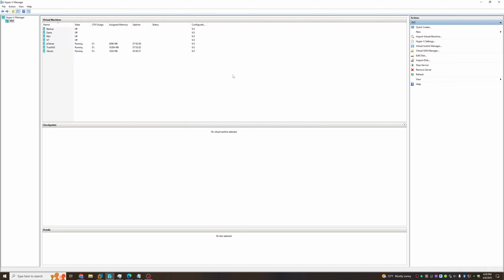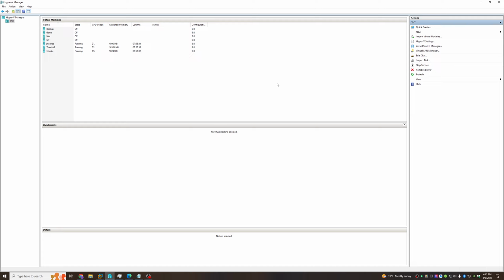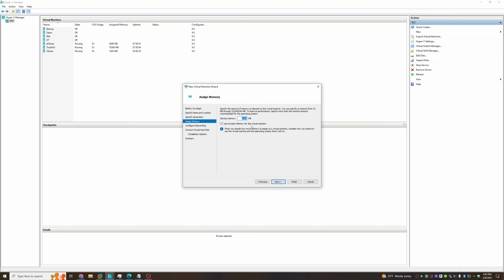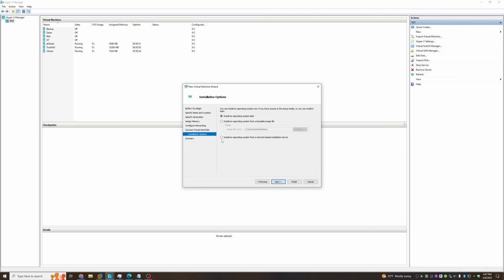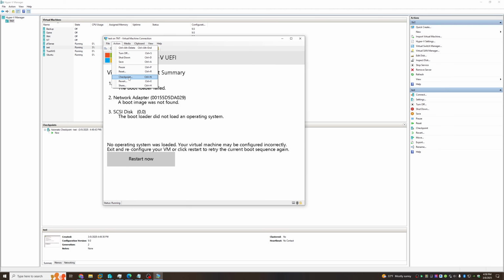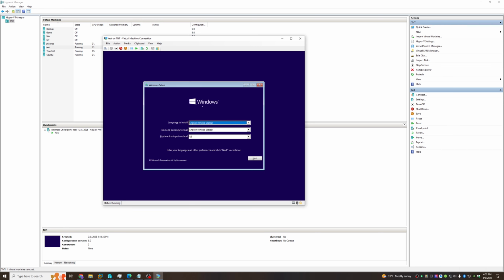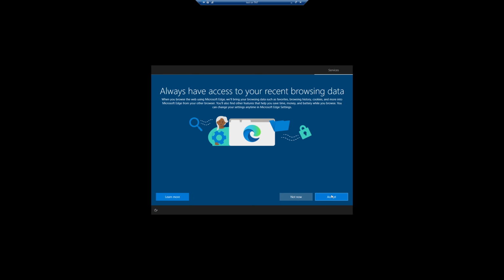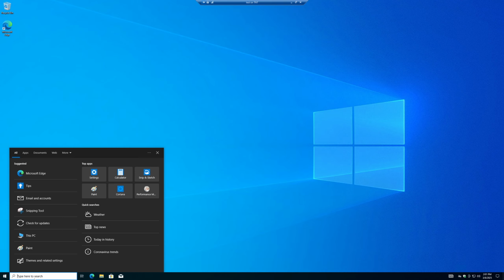How to install Windows on Hyper-V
Want a virtual machine that doesn't require third-party software? Hyper-V's got you covered. As a type-1 hypervisor, Hyper-V is a feature built right into Windows (8+). Compared to type-2 hypervisors such as VMware Workstation/Fusion (which runs VMs on top of the host OS), it forgoes the software layer of the virtualization process, allowing VM's to run directly on hardware.